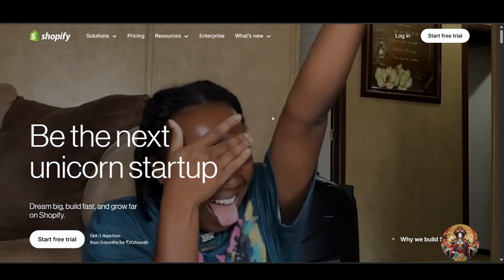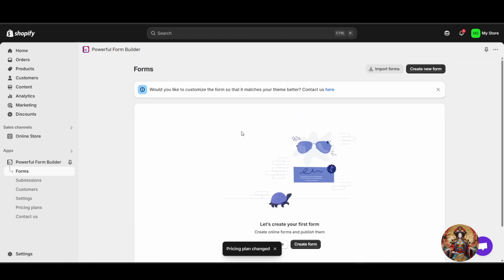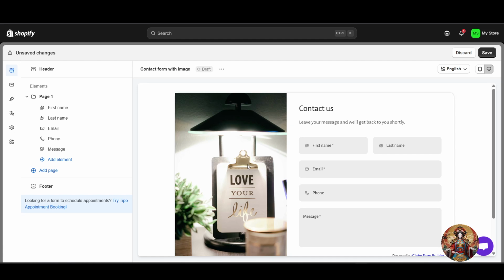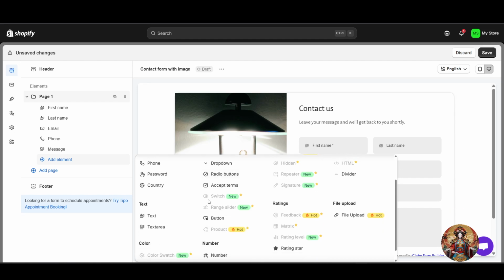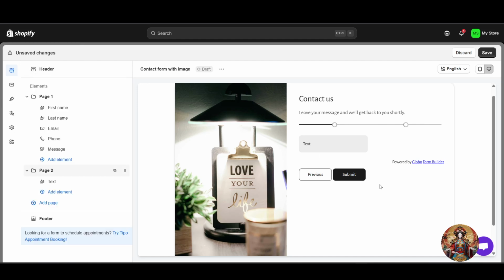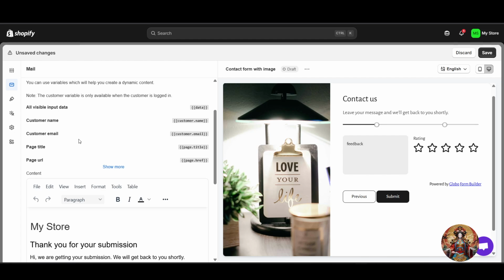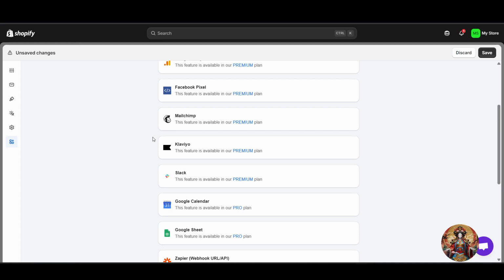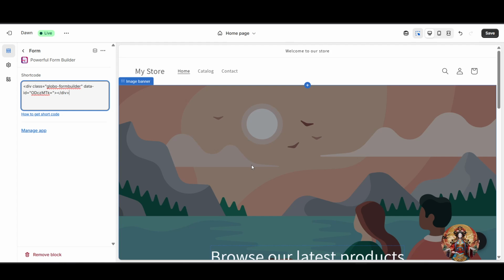Powerful Contact Form Builder Shopify App Tutorial | Create Custom Forms for Your Store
📝 Want to create custom contact forms for your Shopify store without coding? This step-by-step tutorial will guide you through using a Powerful Contact Form Builder Shopify app to design professional and functional forms. Whether you're collecting customer inquiries, feedback, or custom order requests, this guide will help you streamline communication and enhance user experience on your Shopify site.

🔍 What You’ll Learn in This Tutorial:
✅ Understanding the importance of contact forms for customer engagement and lead generation
✅ Installing and setting up a Contact Form Builder app from the Shopify App Store
✅ Designing custom forms with fields like name, email, phone, dropdowns, checkboxes, and file uploads
✅ Customizing form layouts, styles, and colors to match your store’s branding
✅ Configuring notification settings to receive form submissions via email or integrate with tools like Google Sheets or CRM
✅ Testing your contact form to ensure it works seamlessly across devices

This guide is perfect for Shopify store owners who want to improve customer communication and gather valuable data without technical expertise. With clear instructions, practical examples, and actionable tips, you'll learn how to create and optimize contact forms that meet your business needs.

🌟 Key Features Covered:

Step-by-step process for creating and customizing contact forms
Tools for embedding forms and integrating with third-party apps
Tips for designing user-friendly and visually appealing forms
Best practices for maximizing form submissions and engagement